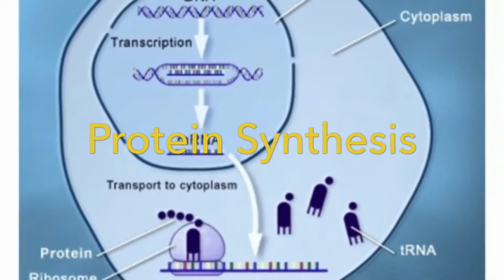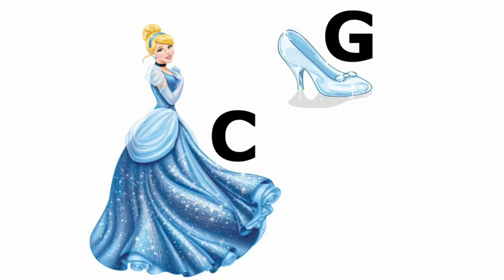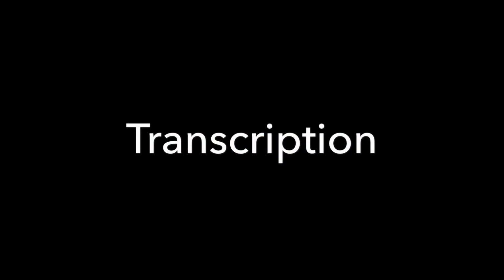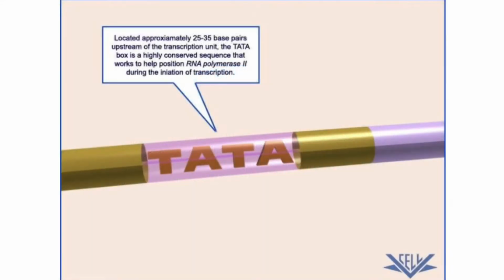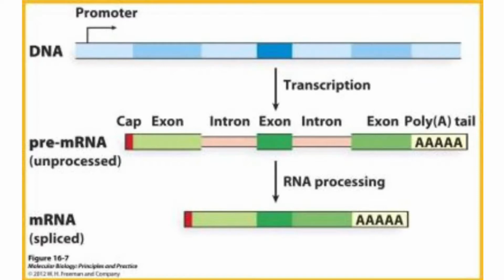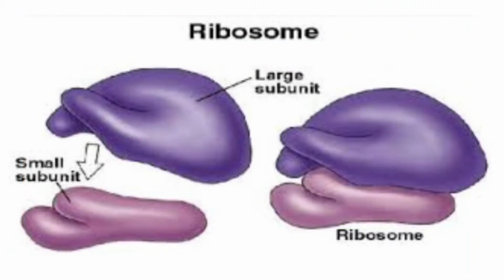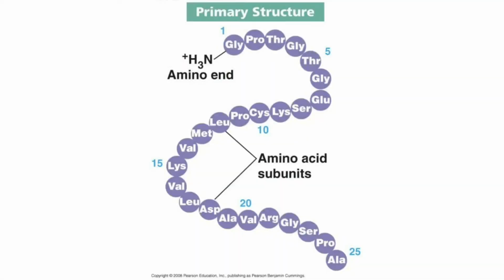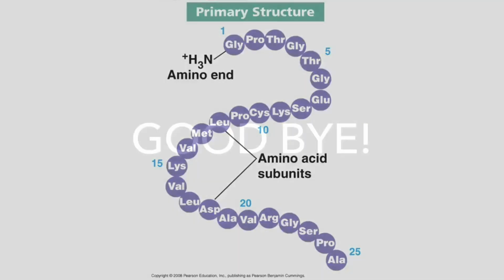Protein Synthesis Model